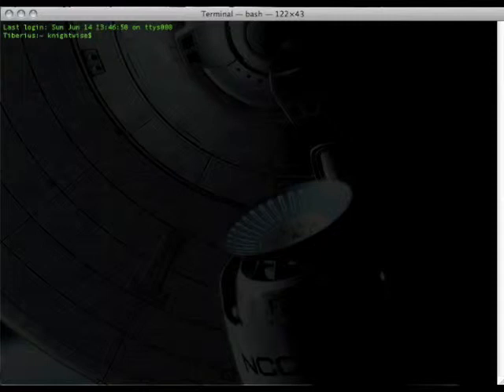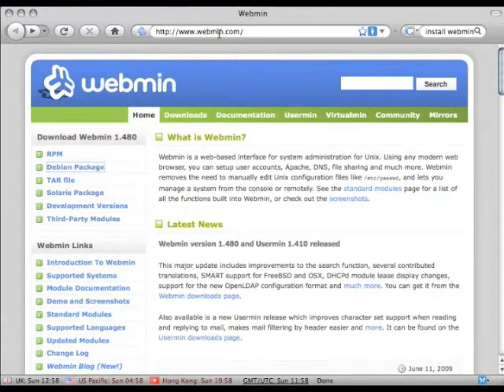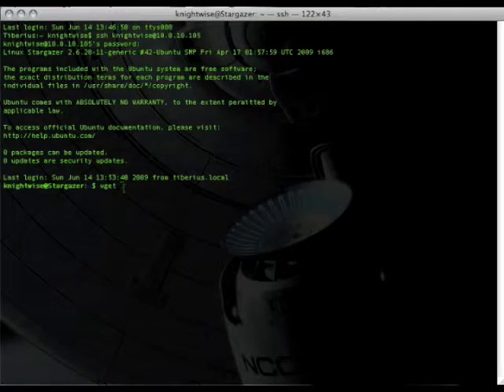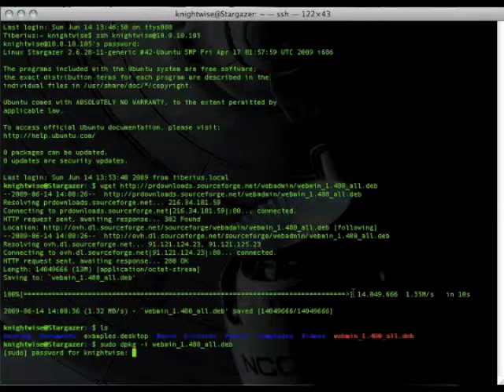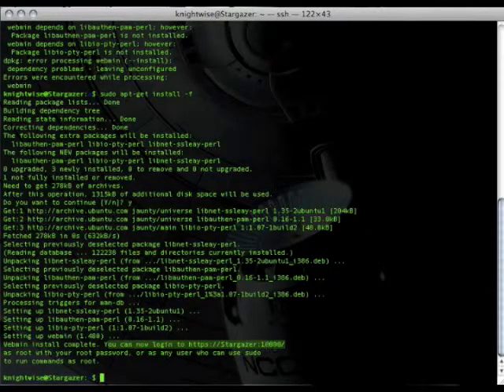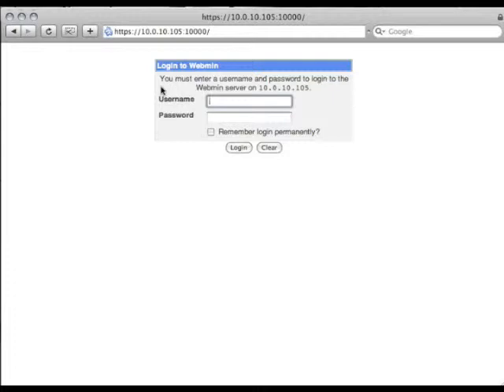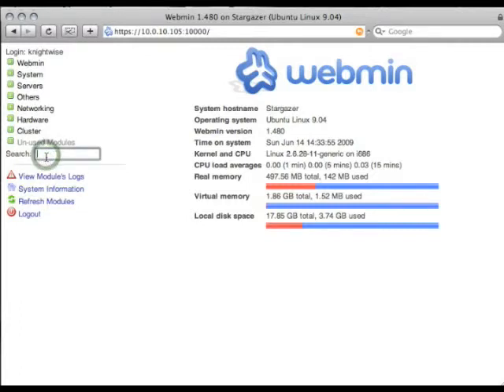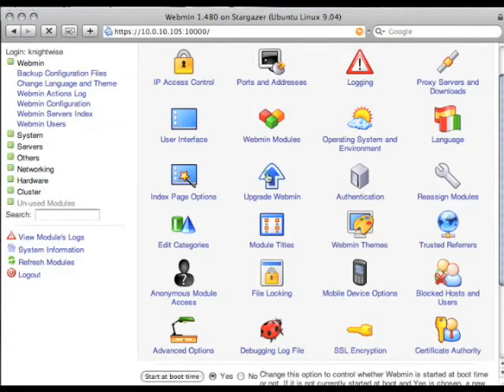kwtv0012 _Installing Webmin (P1)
In part 3 of our Ubuntu Server series we show you how to install and use a web based configuration tool for your server called Webmin. Learn to control your server, manage backups, up and download files and more using a nice point and click interface.